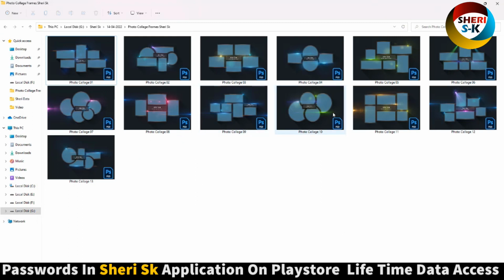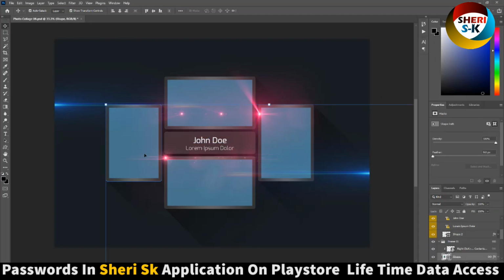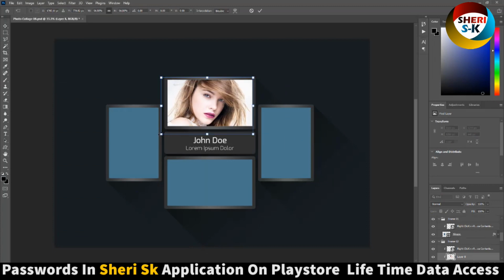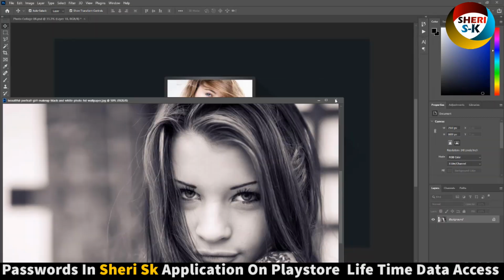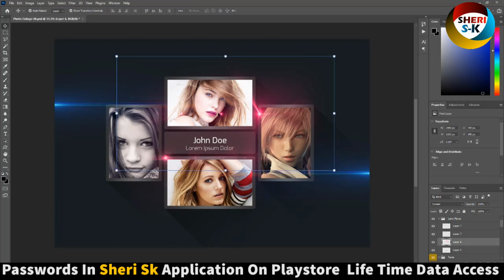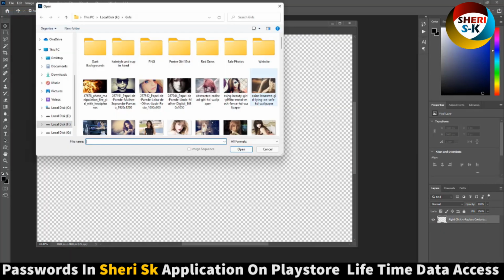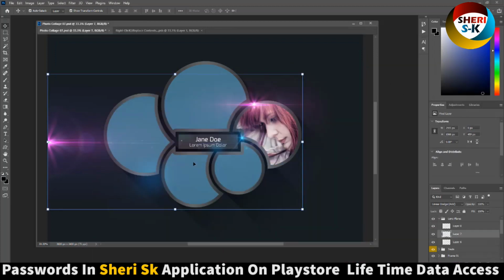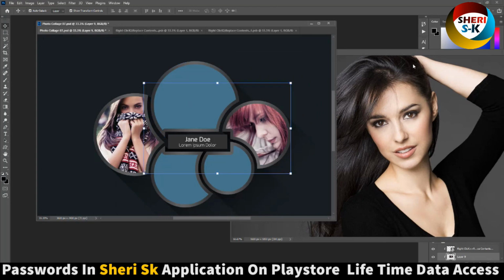Pro Photo Collage Frame Templates In PSD Files |Sheri Sk|Photo Frames Download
Photoshop Files Templates
Brochures Templates
Business Cards Templates
Tri-Fold Templates
T-Shirts Templates
Bi-Flod Templates
Frames Templates
Book Cover Templates
Infographic Templates
Wedding Album Cover Templates
Professional Stationery
Youtube Thumbnails Templates
Certificate Templates
Banners Templates
Stickers Templates
Logo Templates
Letterhead Templates
Flyers Templates
Poster Templates
Cv Resume Templates
Slideshow Templates
Promo Templates
Logo IntroTemplates

2022 photo frame
professional photo frame bundle
photo frame PSD file
collage photo frames files
photo frame mockup
photo frame
creative photo frames PSD
photo frames
photo frame mockup free PSD
wedding album frame
photo frame free PSD